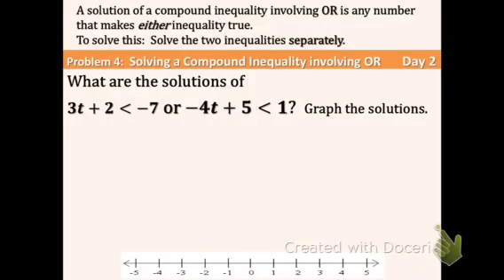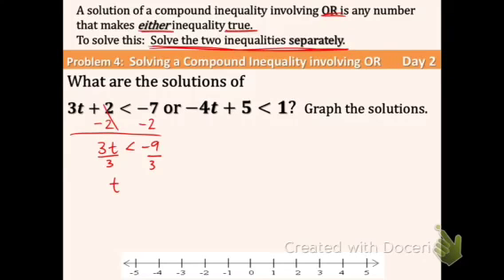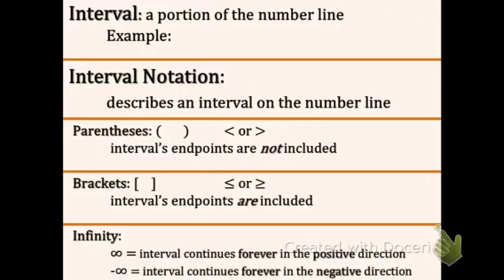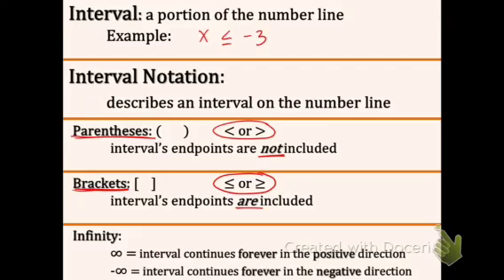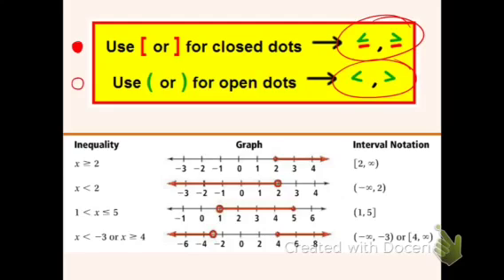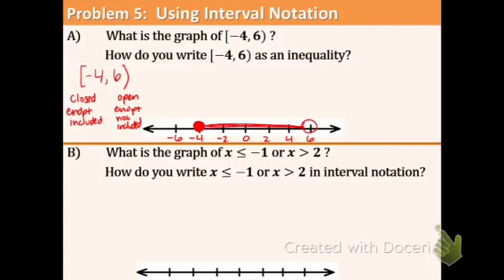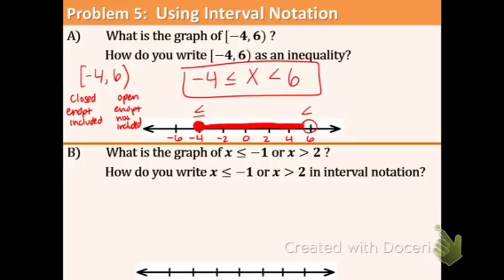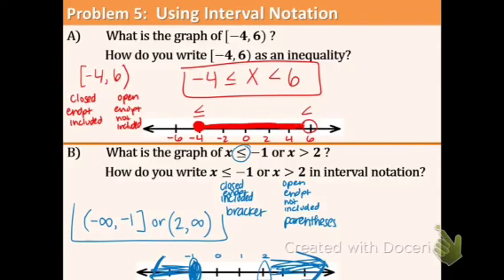Algebra 1: 3.6 DAY 2: Compound Inequalities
Objective: I can solve compound inequalities involving the words AND and OR.